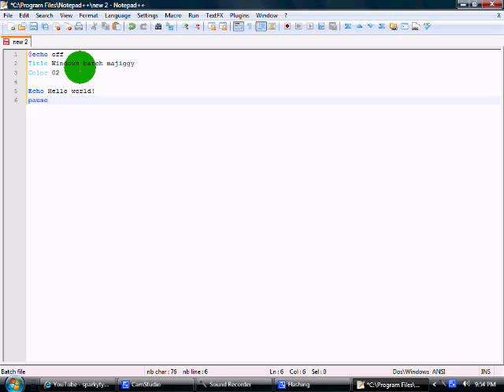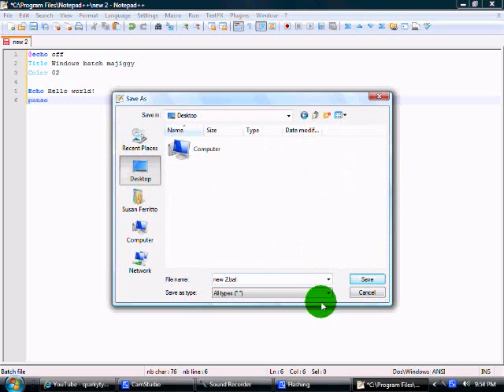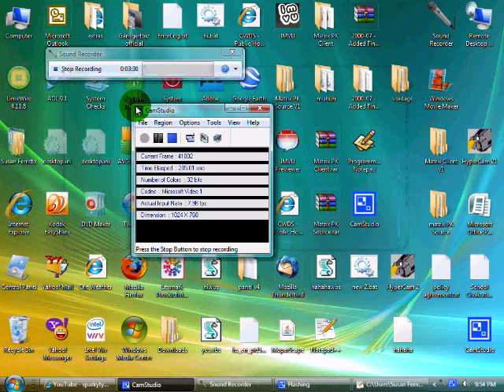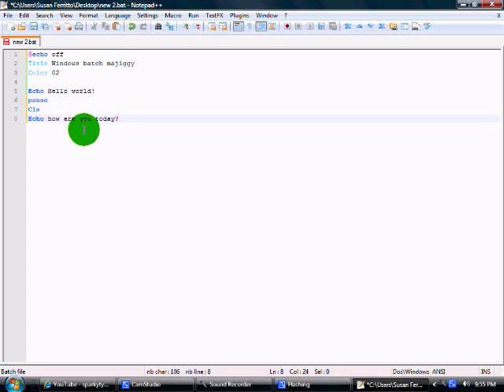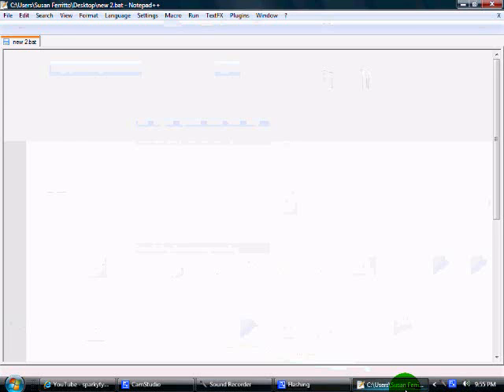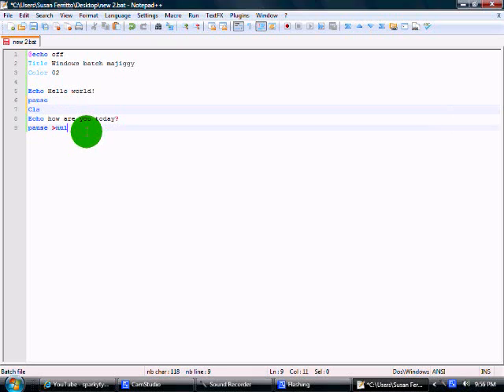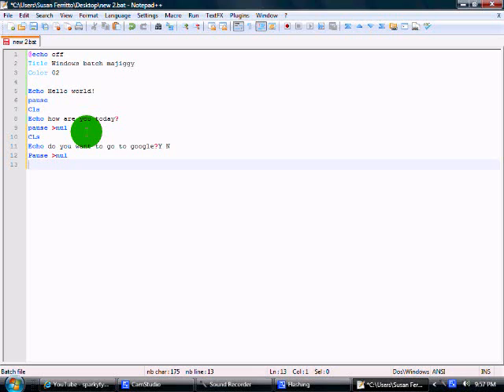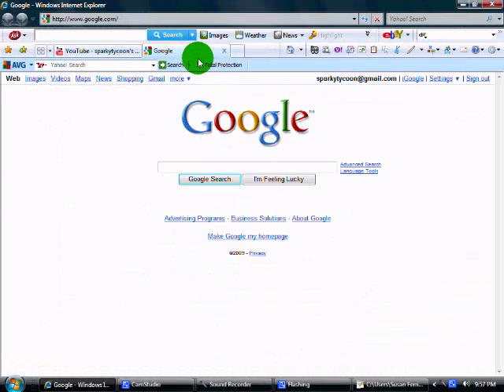Batch Made Easy - Part 1, The Basics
Hey its sparkytycoon. Just telling you a few basics of the Batch Language. Its my first video with my mic. so go easy. Im camera shy ;D This video is dedicated to Utaguna. A friend of mine, we started chatting and st00f. so he dedicated a C++ and i dedicated a Batch :D enjoy!